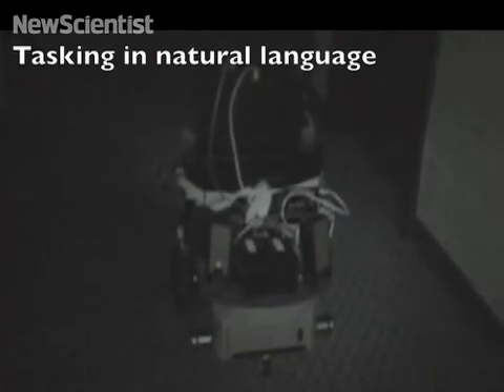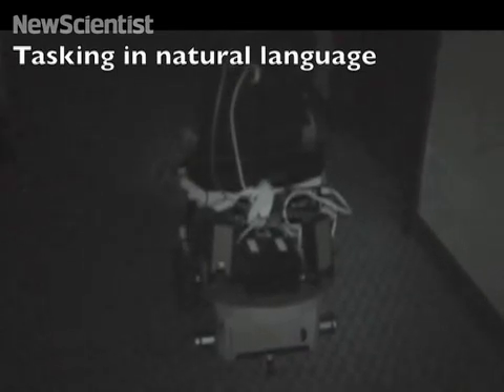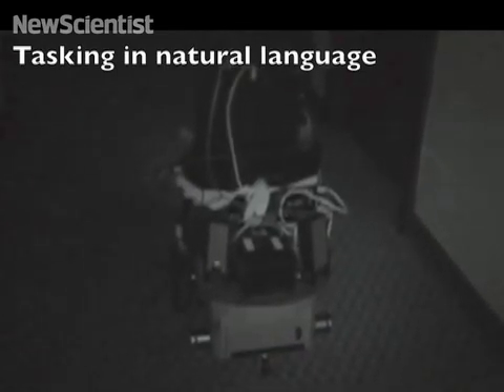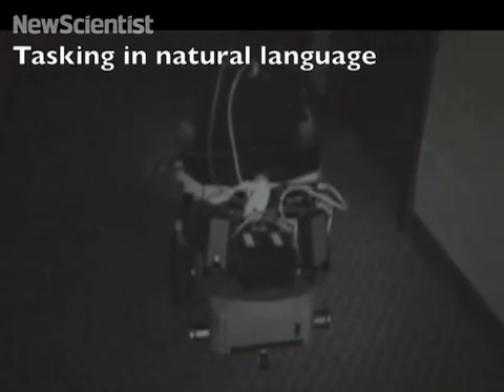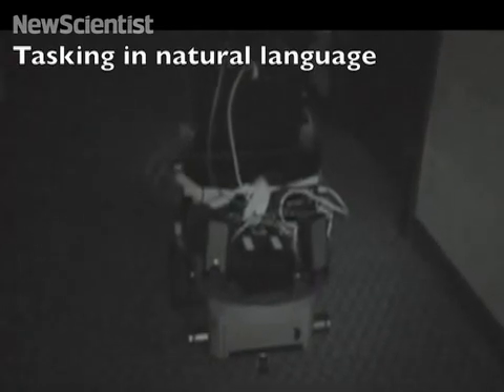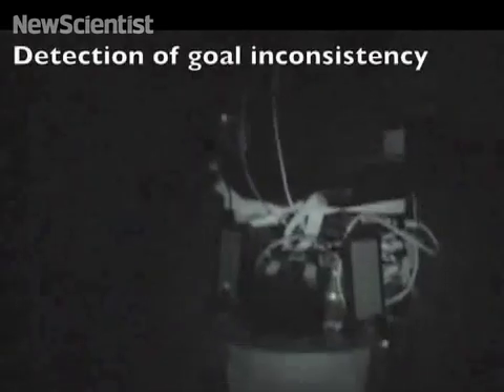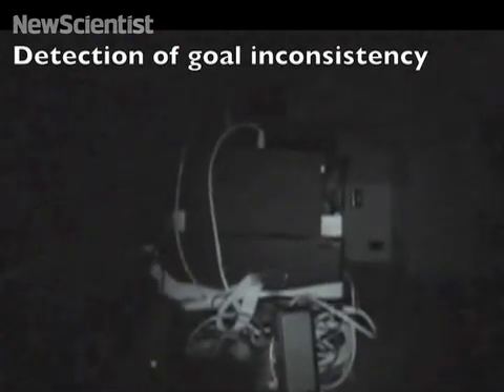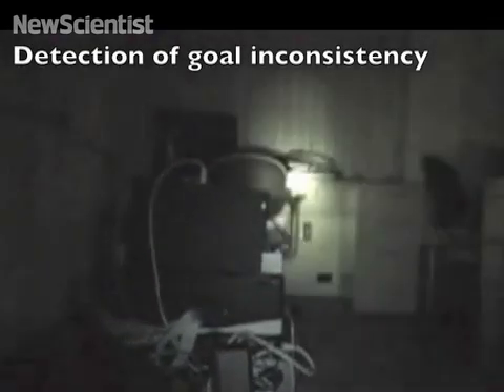Rescue robot knows, um, what you mean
Meet the plain-speaking robot that can help find wounded bodies.